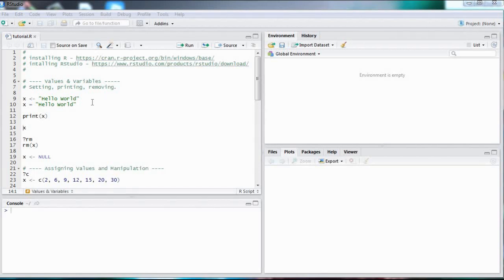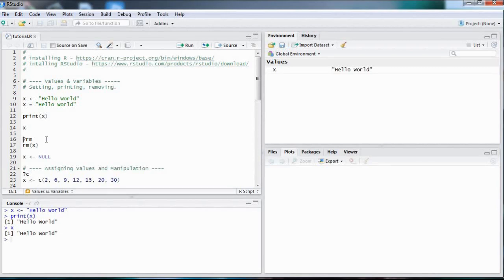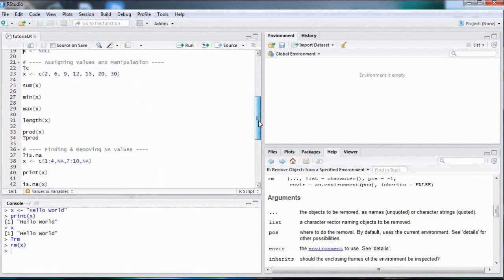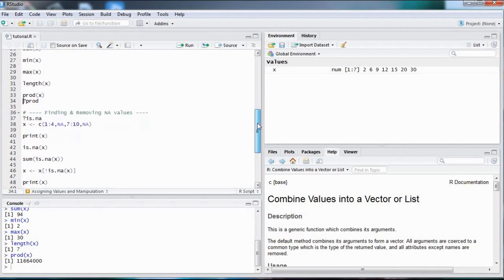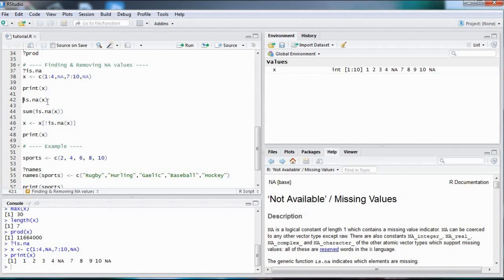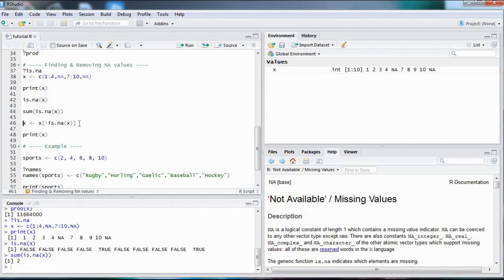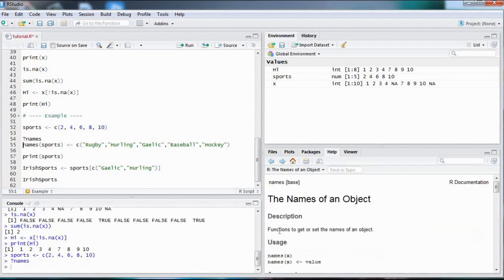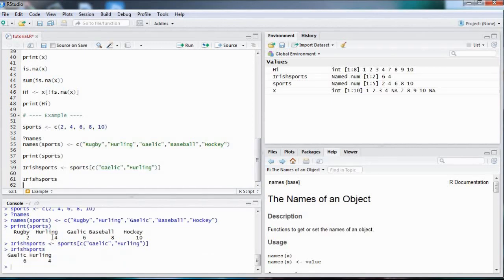Learn R - The Basics. Variables, Na Values, Vectors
An introduction to  some of the basics with programming in R such a variables, identifying NA values in vectors, removing NA values from vectors and some cool functions when working with numbered vectors.

Variables are one of the key components when working with R as variables are what hold the values that you wish to use when analyzing data.

Finding NA values, another key component, and extremely important when working with large datasets in R. Using the is.na() function will allow you to find the NA values in your datasets and then you can remove any NA values that are in your dataset, x[!is.na(x)] .

A vector is a combination of a number of values that you can assign to a variable. For example, if you want to assign values of 1,2,3,4,5 to a variable 'x', it can be done by combining those values into a vector and assigning that vector to 'x'. E.G x -  c(1,2,3,4,5).
The 'c' function is what's used to create a vector in R.

It's also a quick guide about getting to grips with RStudio, and how every part of it is used.